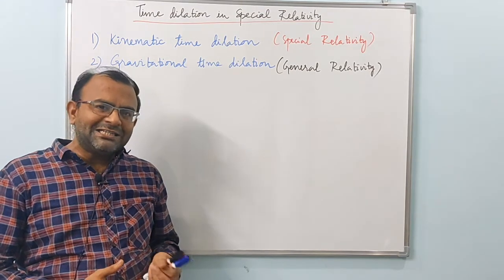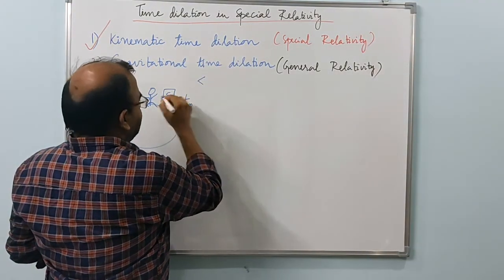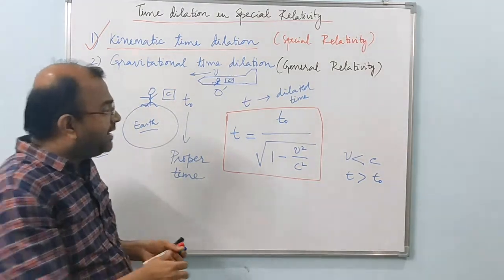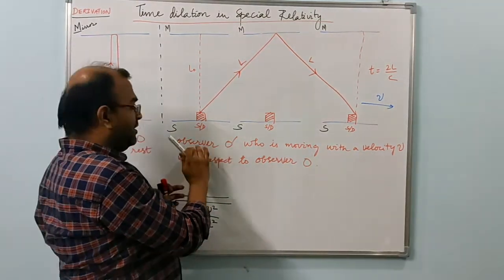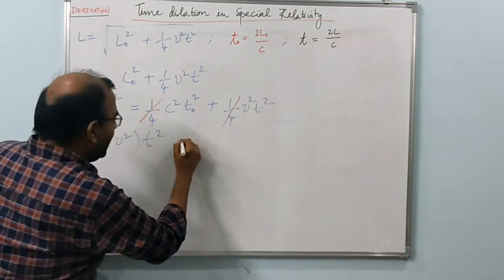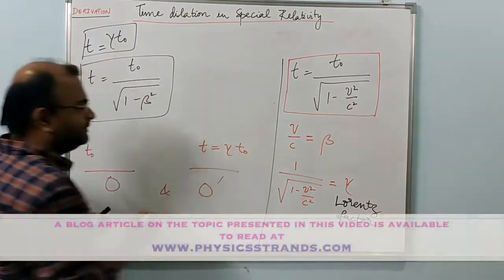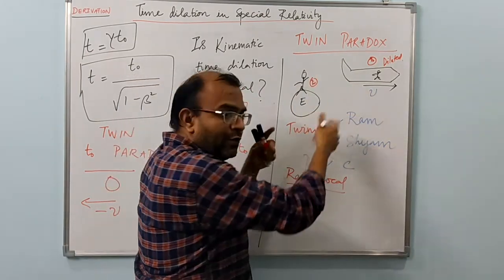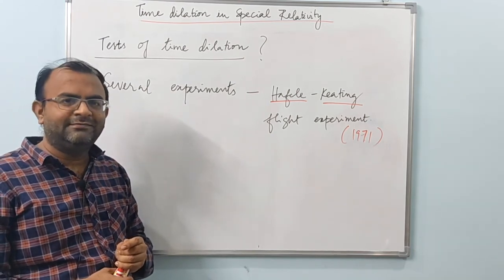Time Dilation in Special Relativity - Kinematic Time Dilation - with Derivation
This video discusses one of the important consequences of the theory of Special Relativity proposed by Albert Einstein in 1905, that is Time Dilation also called as Kinematic Time Dilation. The video introduces the concept of time dilation and lists out the two different types of time dilation. Then it goes on to explain the Kinematic Time Dilation which is a consequential effect of Special Relativity. The basic expression for dilated time is introduced and then the expression is derived from the basics. The video is second in the series of videos on Special Relativity following our "Introduction to Special Relativity" video posted earlier. The video briefly discusses twin paradox and concludes with some discussion on experimental tests of Time dilation. The viewers can read a blog article on the content present in the video a website for Physics maintained by the channel owner himself.